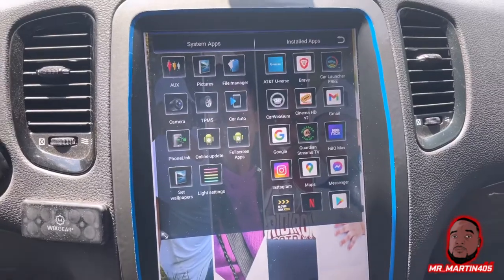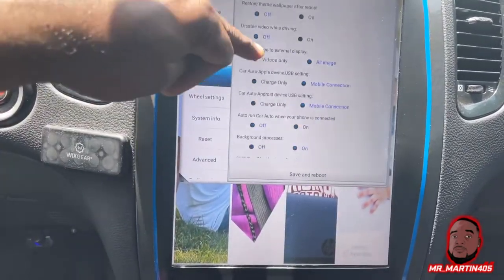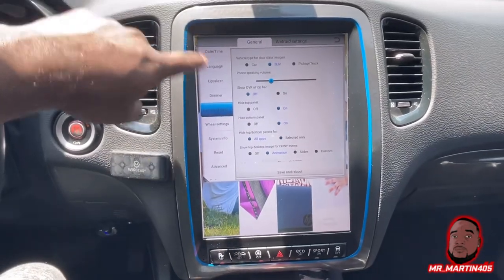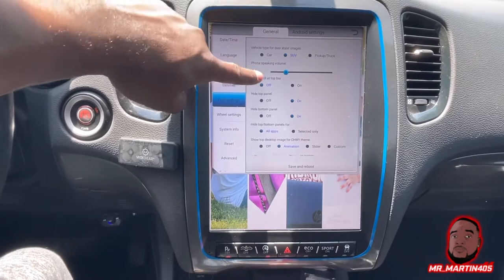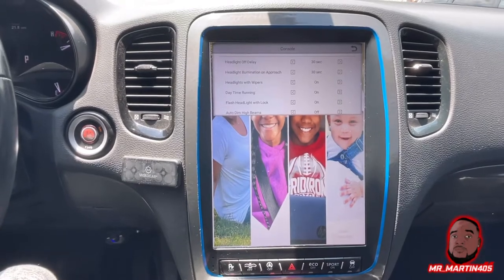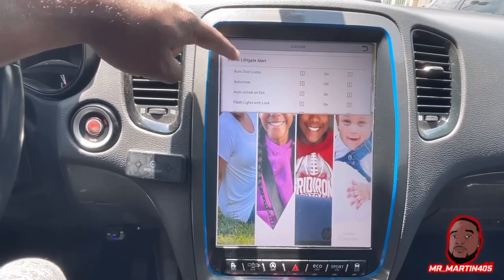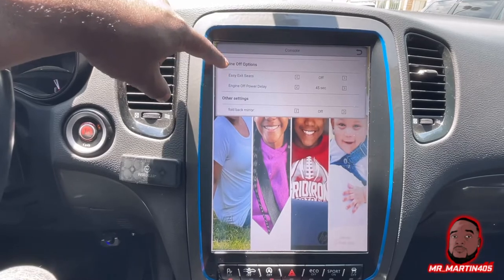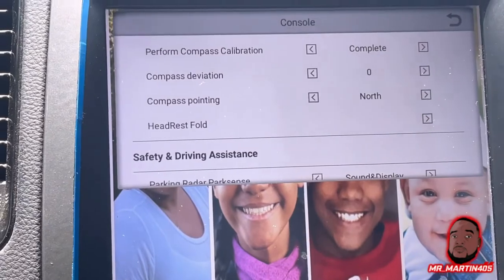Folding the head rest on a Tesla style radio.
showing where in the settings you fold the rear head rest in my Tesla style radio.